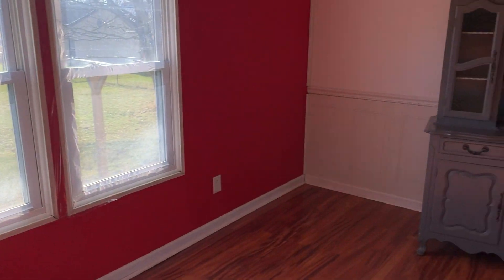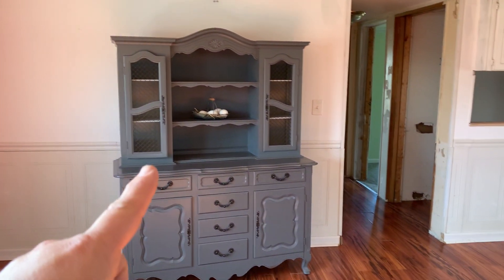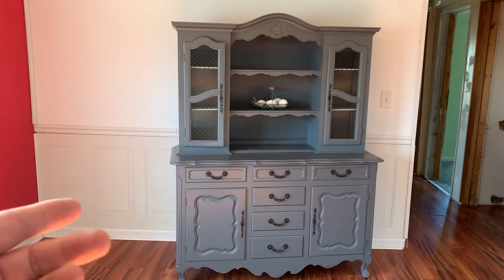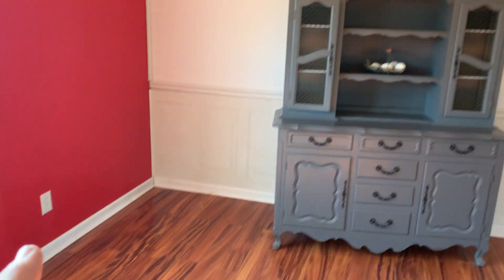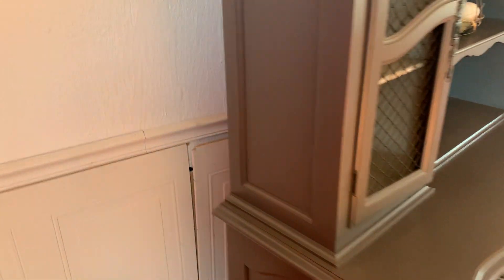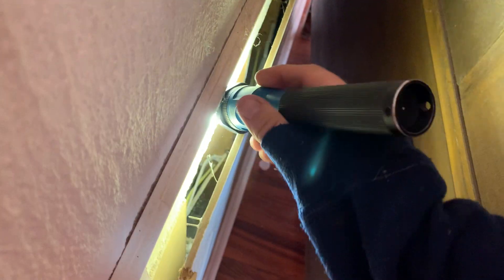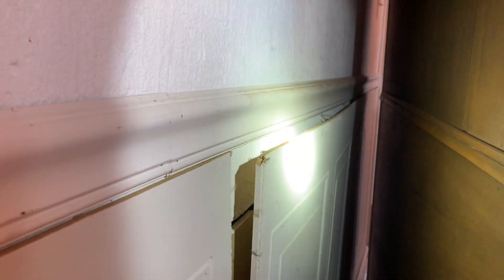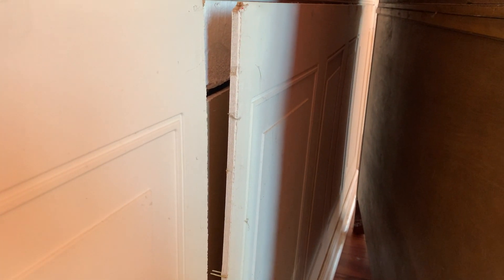Let’s just hide the outlets when we remodel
Peaked behind this cabinet to find a loose piece of paneling that had loose wires and an outlet behind it. This was the only piece of furniture in the house